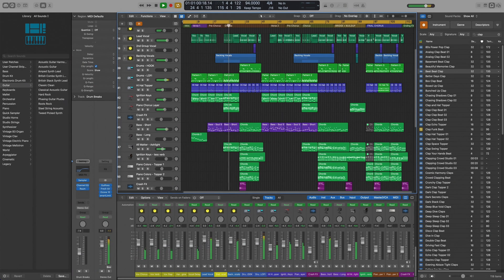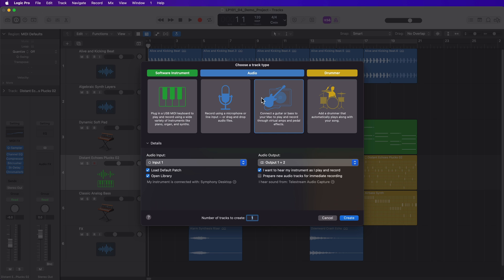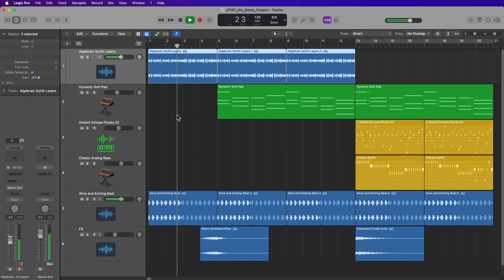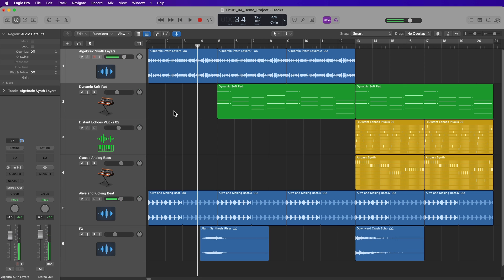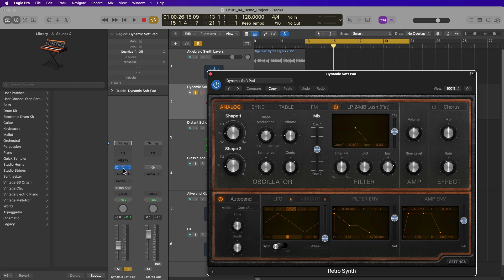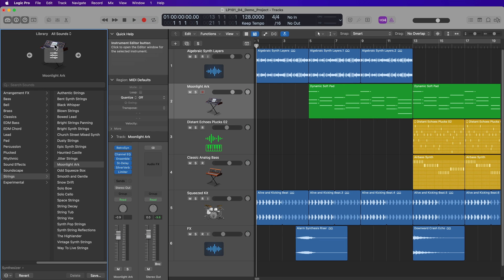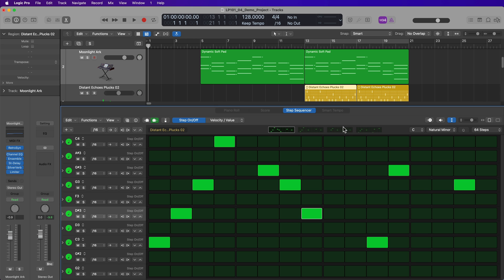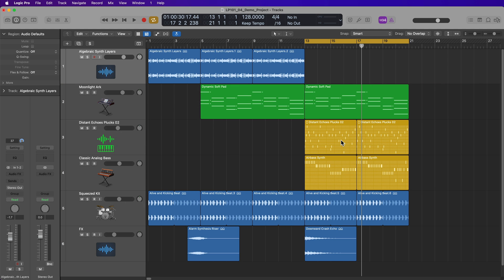Logic Pro #03 - User Interface, Zoom Controls, Tracks, Regions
In this video I demonstrate the following:
1. How to navigate the main areas in Logic Pro
2. Creating tracks in the tracks area
3. Zoom controls and shortcuts
4. Track solo and mute options
5. Accessing the inspector, library, browsers and editors

Timestamps:
0:00 Introduction
0:30 Sponsor Segment
1:08 Tracks Area, Tracks, Regions
4:14 Zoom Controls + Shortcuts
5:15 Playhead, Solo, Mute
7:26 Volume, Pan, Reset Controls
8:19 Control Bar, Toolbar
8:49 Inspector, Channel Strips
10:20 Library
12:51 Quick Help
13:31 Browsers
14:50 Editors
16:09 Mixer